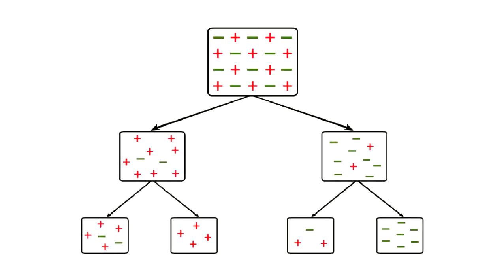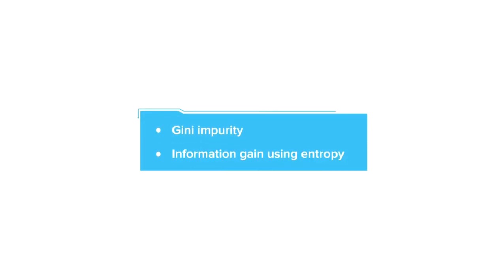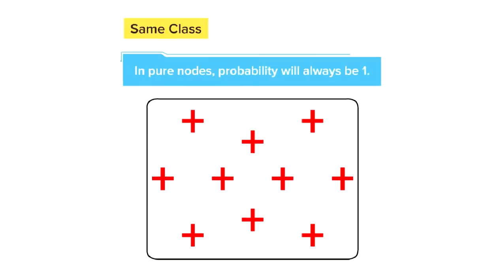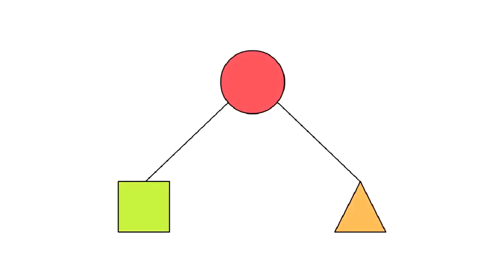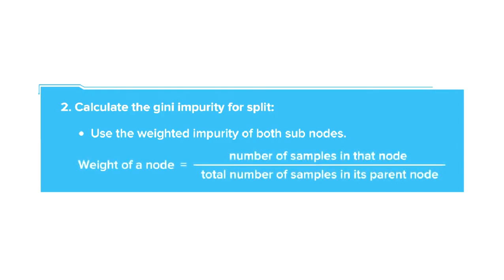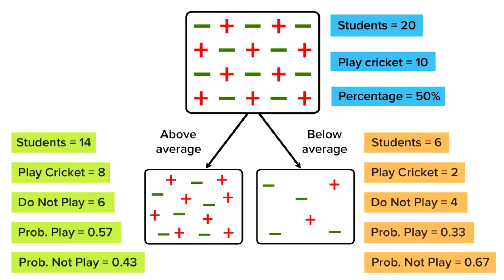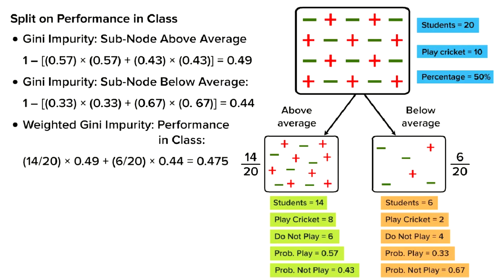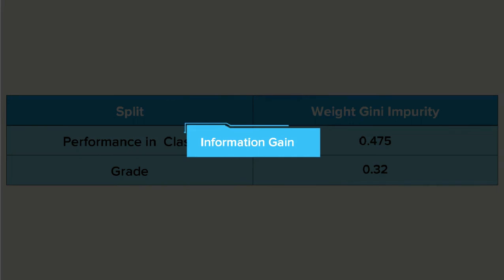Logic Behind Decision Tree Part - 1 | Machine Learning #85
Learning Objectives:

By the end of this tutorial, you will be able to:
1. Explain types of decision tree.
2. Explain the Gini criterion of splitting a decision node.